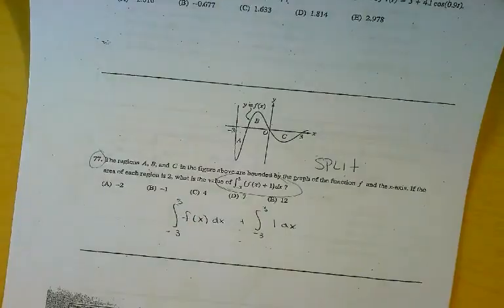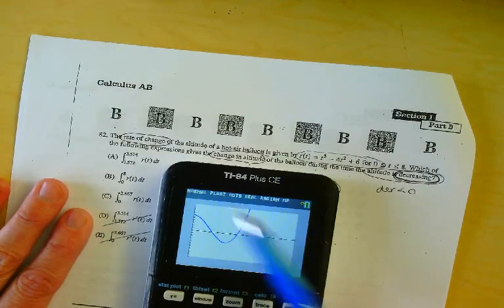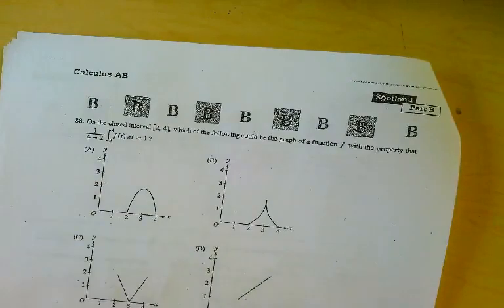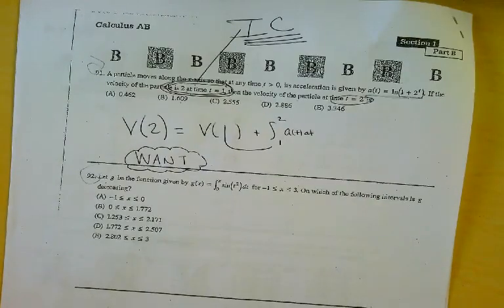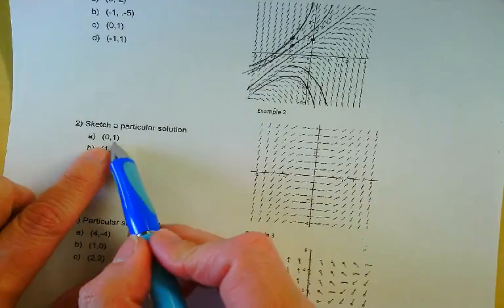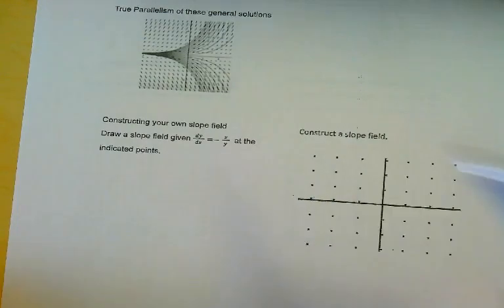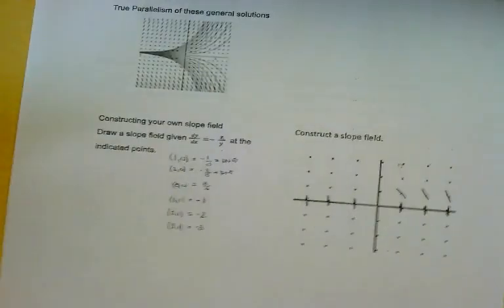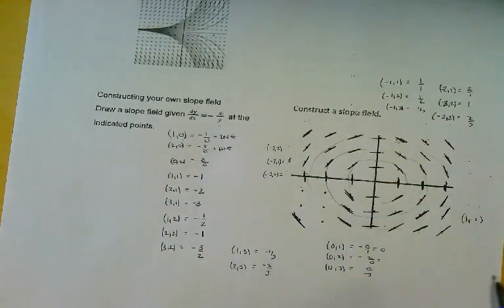Slope fields and tests review Video03 05 24 125410